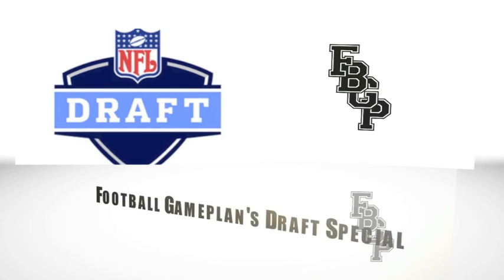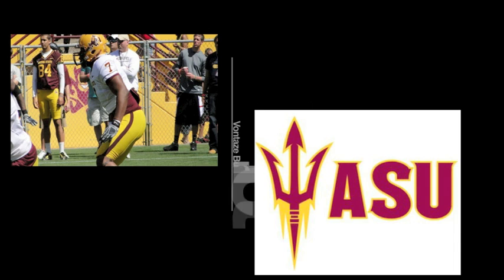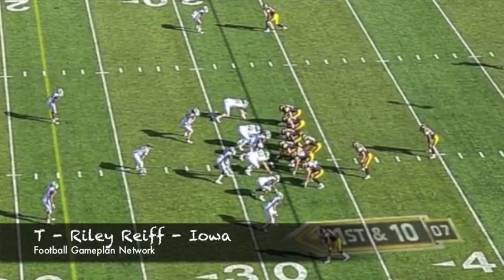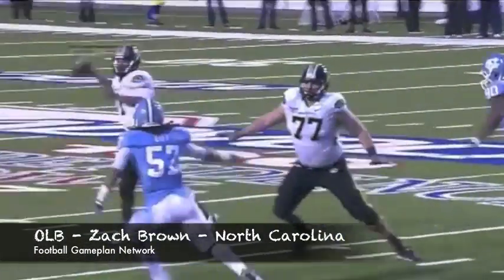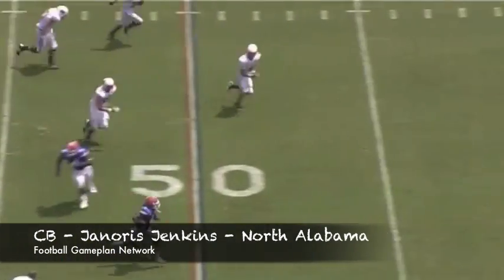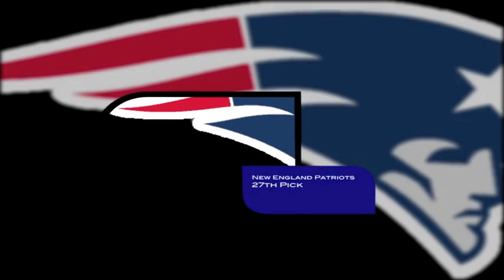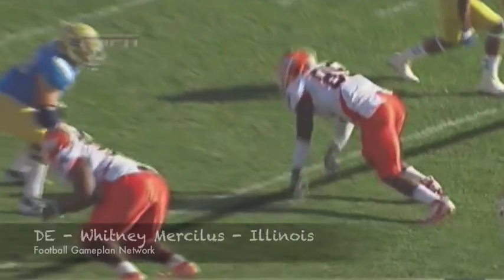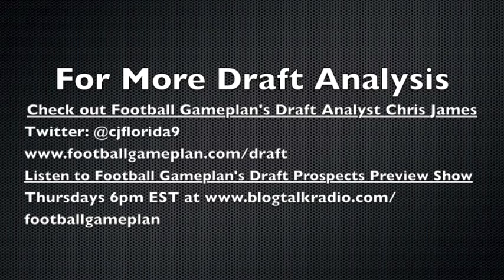Football Gameplan's 2012 NFL Mock Draft - (January)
2012 NFL Mock Draft - January